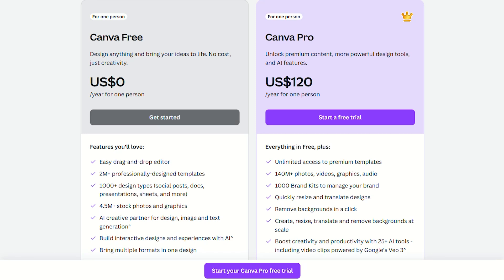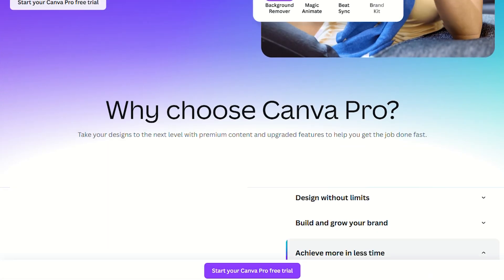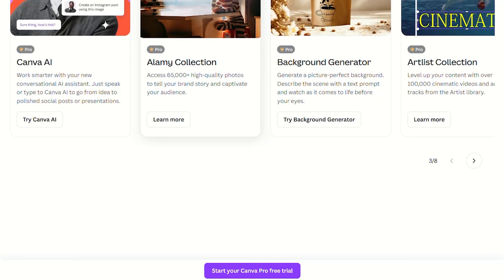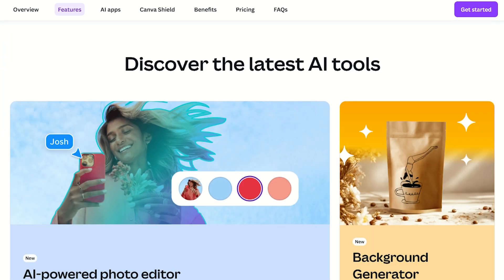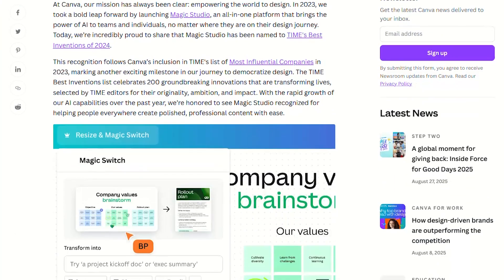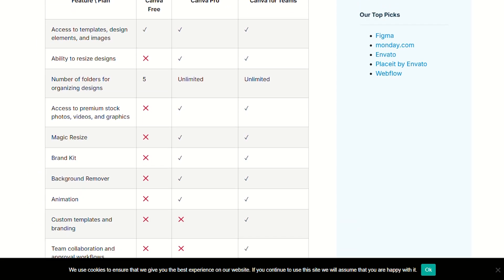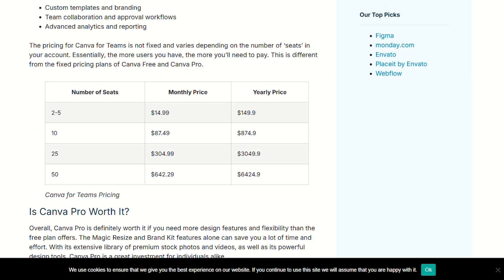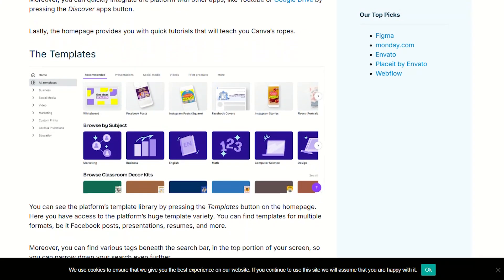Canva Pro Review: Is It Worth $15 a Month in 2026?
Is Canva Pro really worth paying for, or should you stick with the free version? Let’s find out.

In this review, I break down Canva Pro 2026 and why it continues to be one of the most popular design tools for creators, businesses, and side hustlers. From the massive library of 100M+ stock photos, videos, and graphics to the powerful Magic Studio AI tools like background remover, Magic Resize, and Magic Eraser, Canva Pro is built to save you time while leveling up your content quality.

You’ll also see why TIME magazine named Magic Studio one of 2024’s Best Inventions, and how features like brand kits and 1TB storage make Canva Pro a serious productivity upgrade. At just $15/month—or $120/year—it’s a cost-effective alternative to more complex software like Photoshop, especially if you’re creating content regularly.

🛠️ Tools Mentioned

• Canva Pro 2026